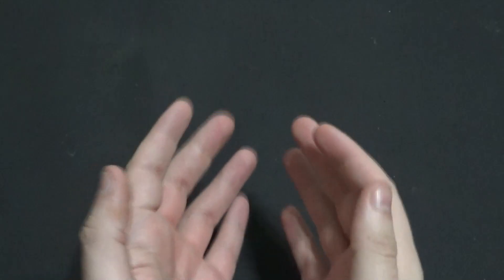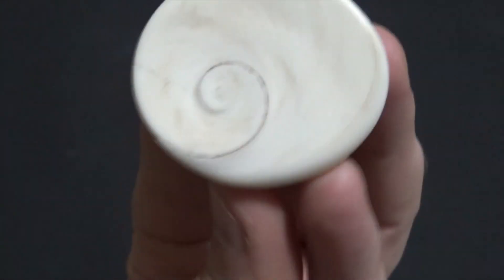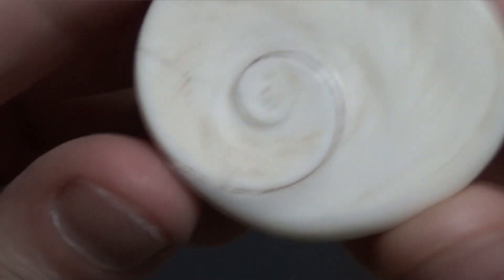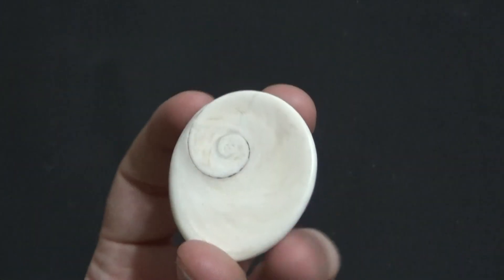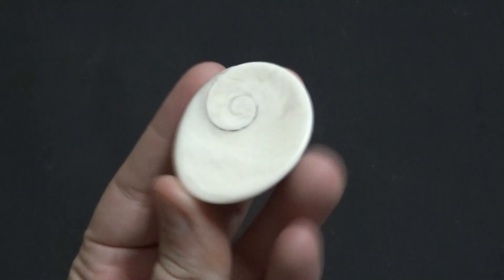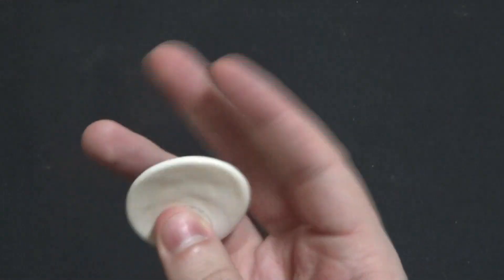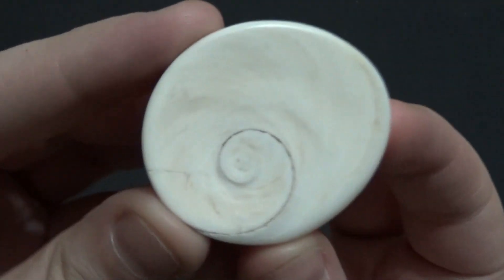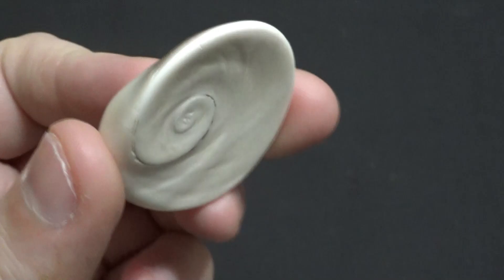Shiva Shell Fossils Explained with Safari Sam!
Behold! The Golden Ratio!

Sources:
Wikipedia
An Info Sheet included with the fossil